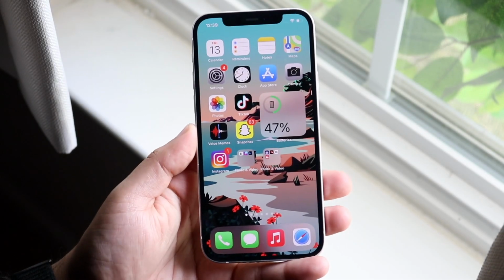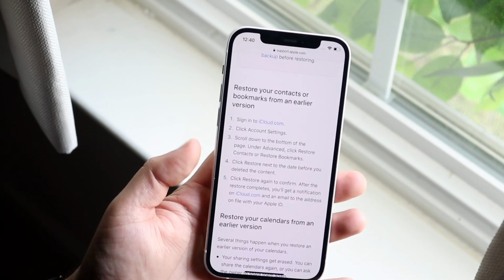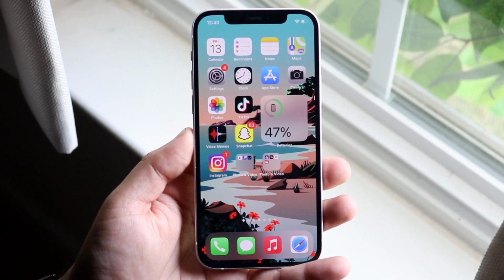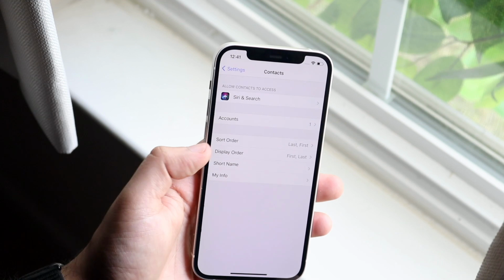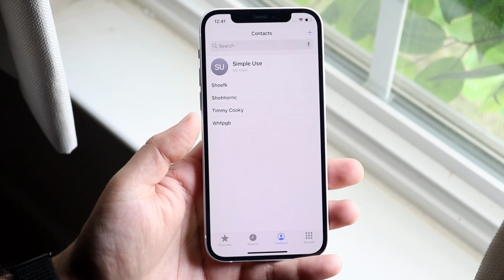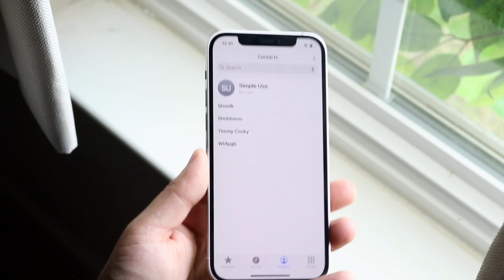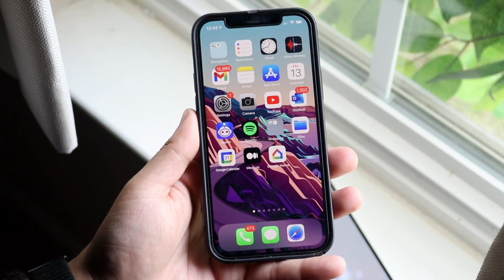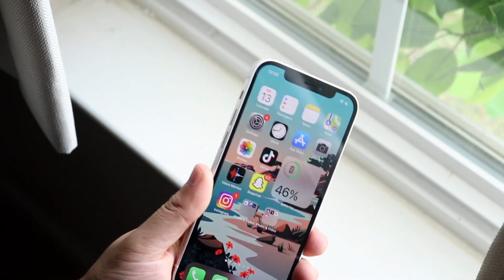How To Recover Deleted Contacts From iPhone! (2021)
Here is exactly How To Recover Deleted Contacts From iPhone! (2021)